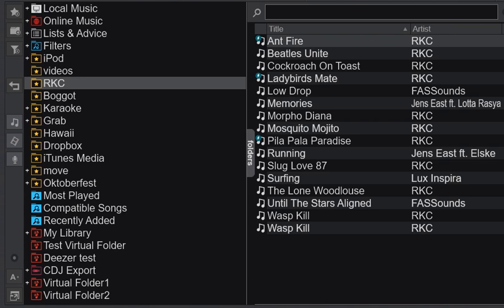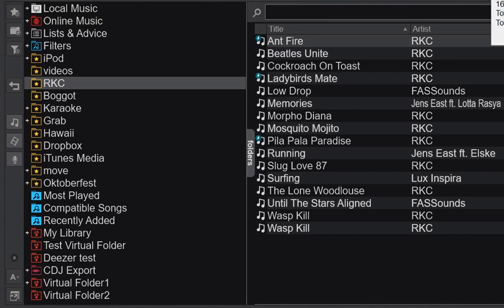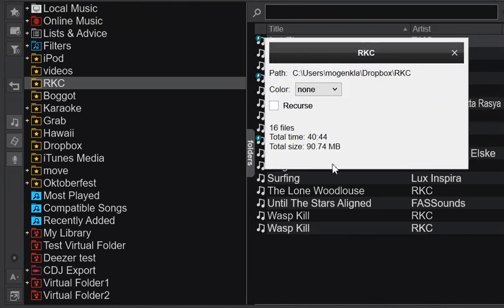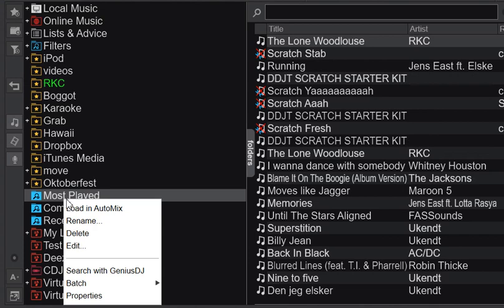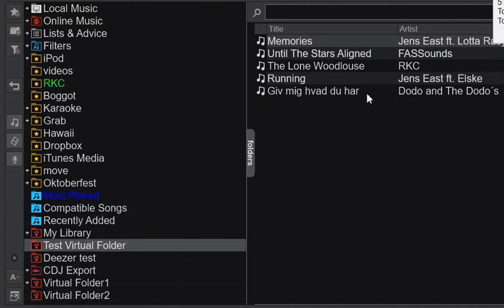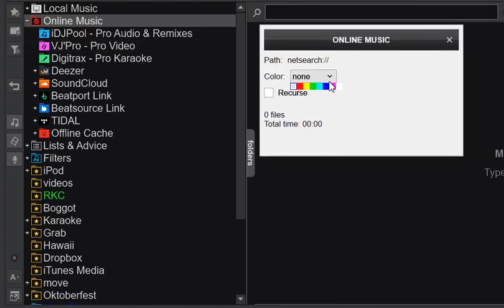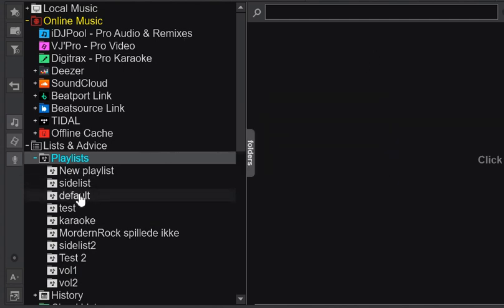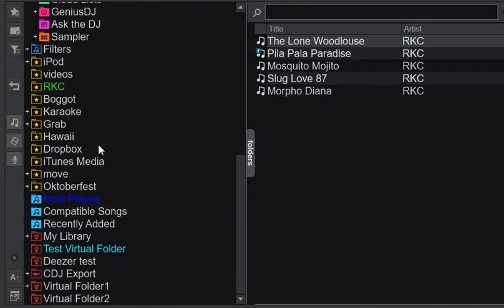Quick n' Dirty: New folder colors in VDJ8.5/2021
Starting with VDJ8.5/2021 build 6535 you can now color code all you folders and sub folders.
This goes for both favorite folders, filter folders and virtual folders - but also basically any other folder structure in VDJ